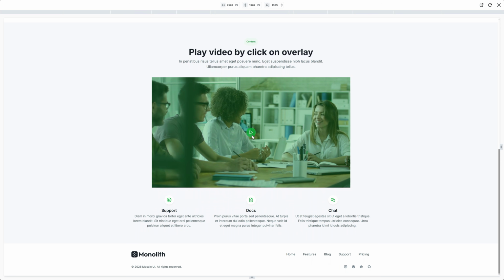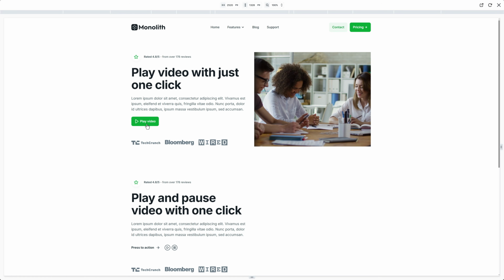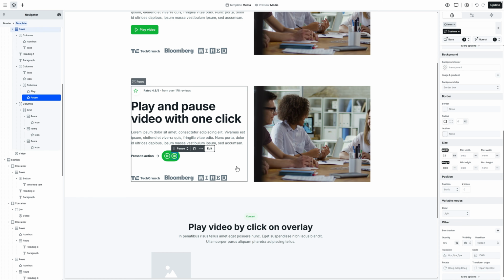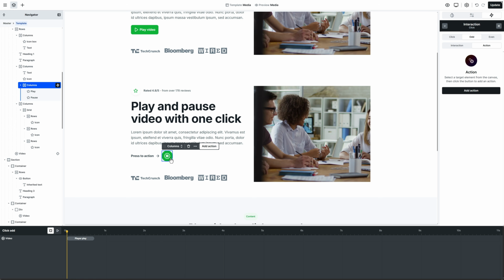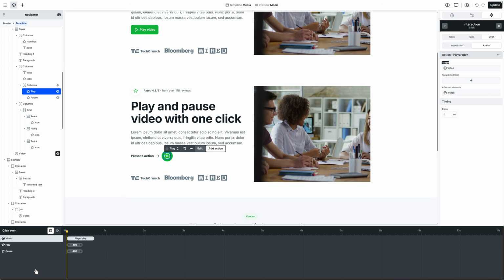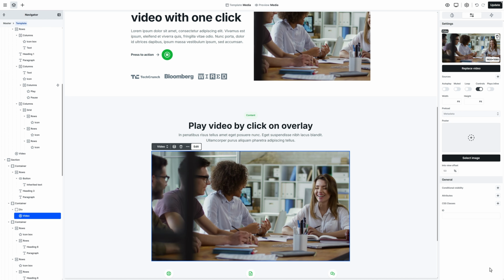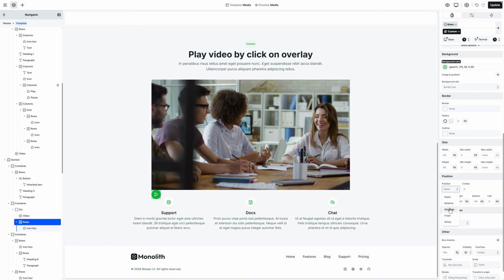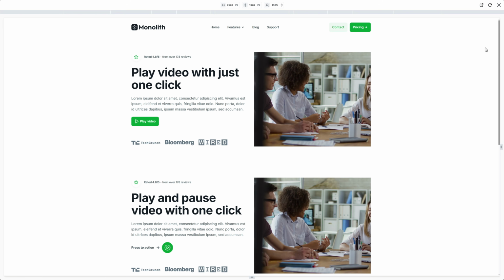Add Custom Video Play & Pause Controls in WordPress | Mosaic Builder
Learn how to build custom video play and pause controls in WordPress using Mosaic interactions — opacity toggles, player actions, and an overlay effect, all without writing code.

0:00 — Intro
0:13 — Video setup
0:27 — Play button interaction
0:57 — Toggle button setup
1:53 — Interaction setup
2:23 — Play button
2:43 — Pause button
3:03 — Even clicks
3:43 — Overlay setup
5:03 — Overlay interaction